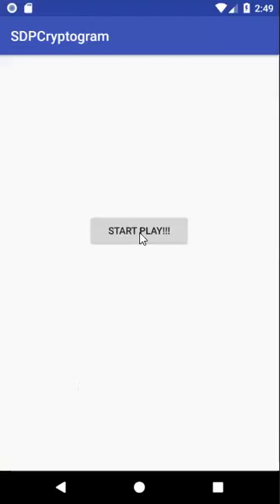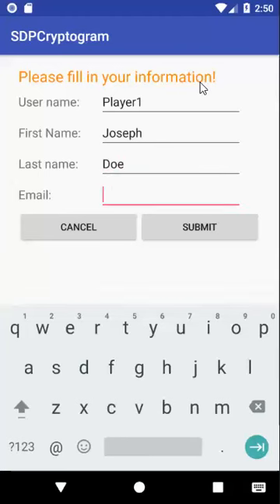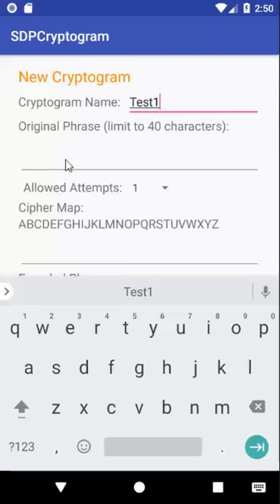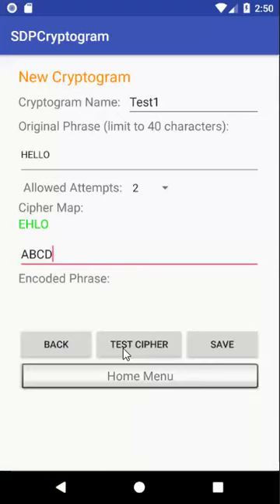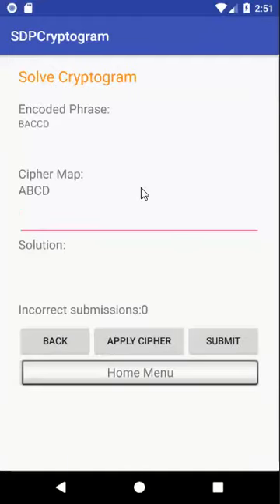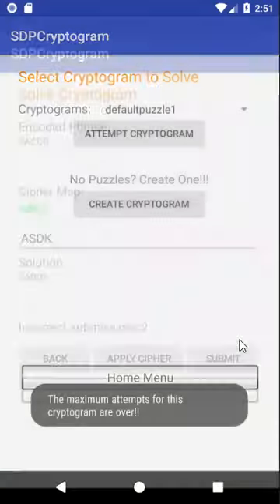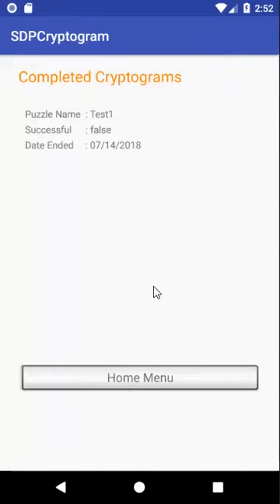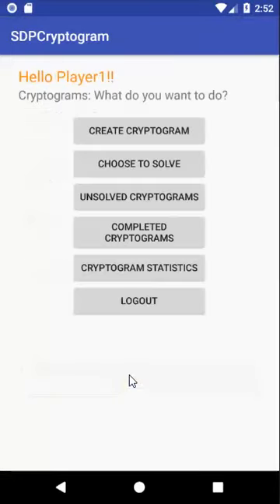SDP Cryptogram TEAM 25 CS6300 Demo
In addition to the user manual, we decided to add this quick video to demonstrate how to play the game!